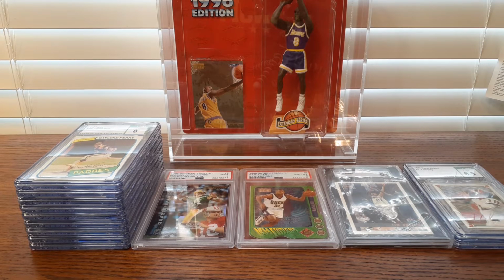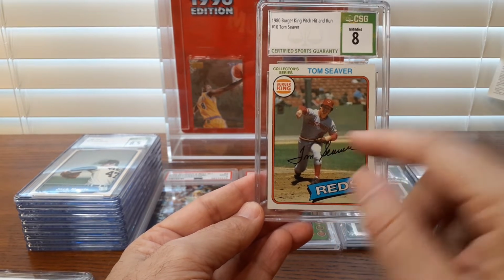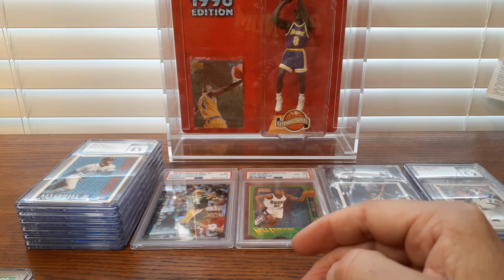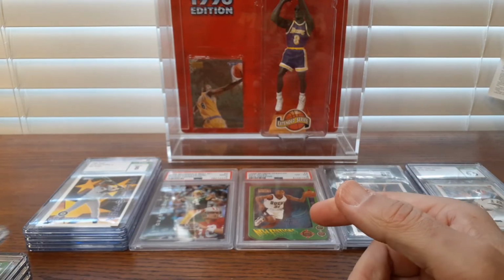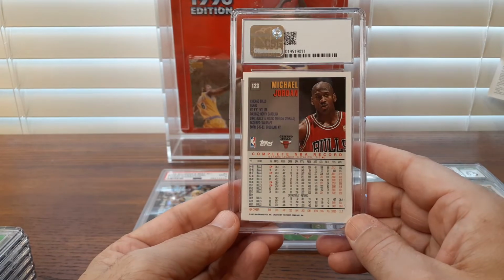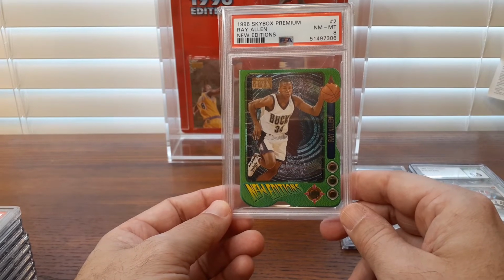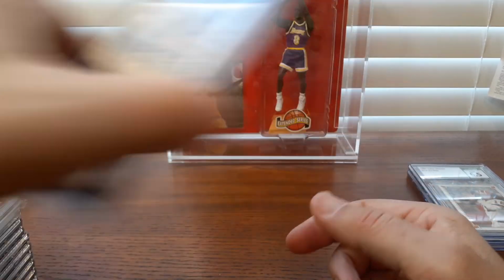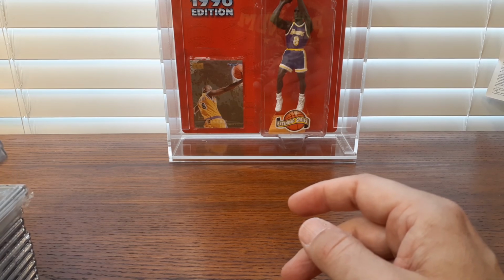10 card Probstein mail day with a couple other slabs.